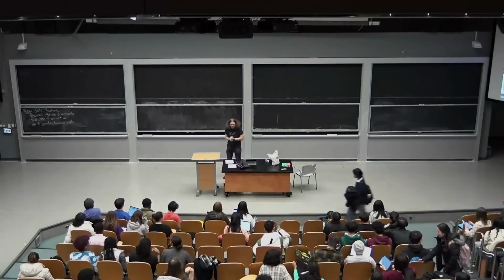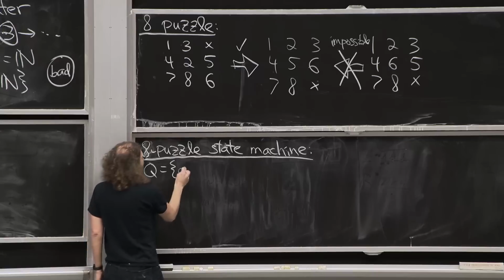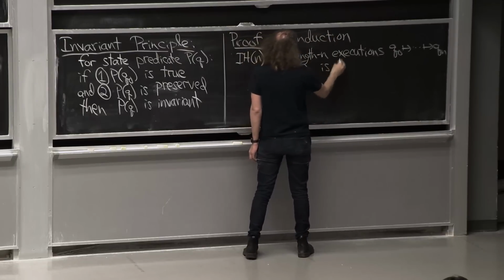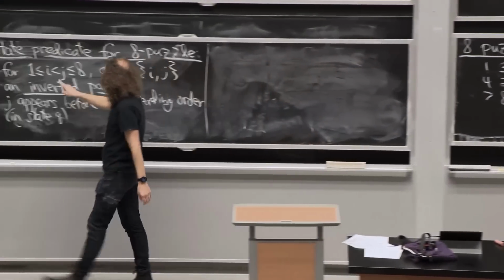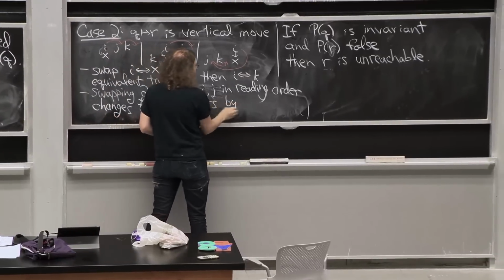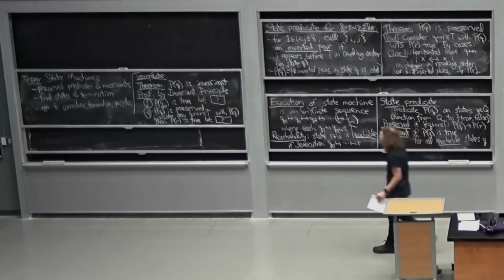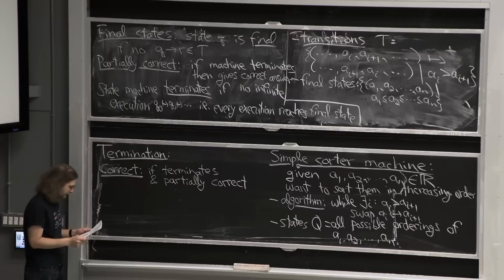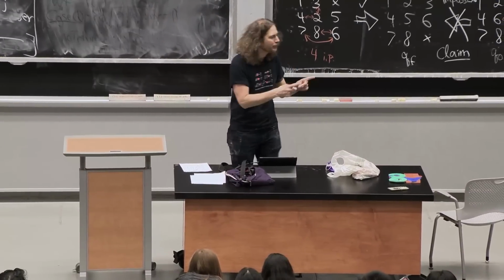Lecture 4: State Machines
Today we’re going to introduce a new abstraction called a state machine, that lets us model how algorithms work. We’ll show how to use induction to prove properties of state machines.